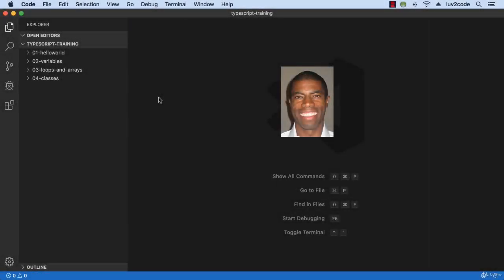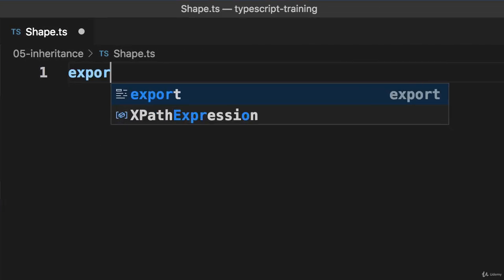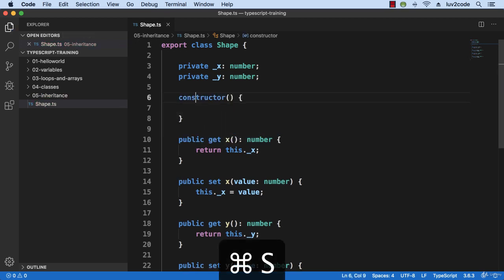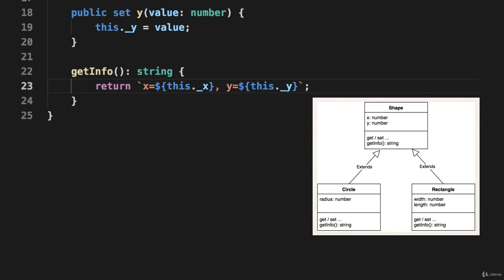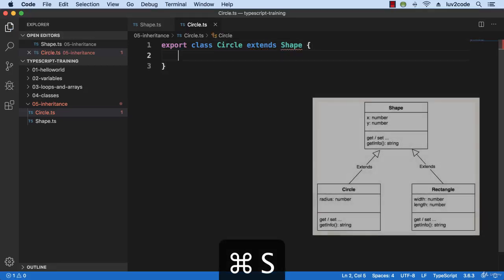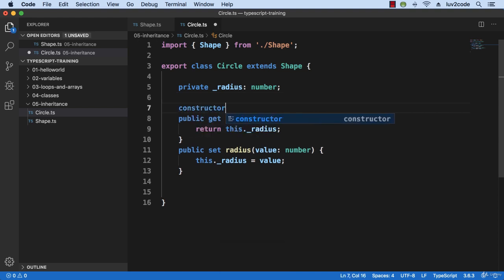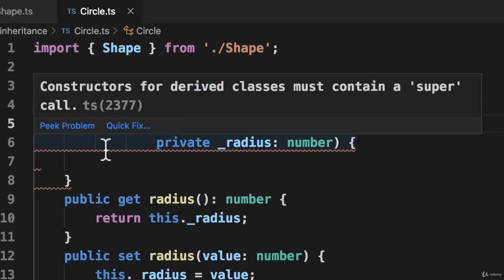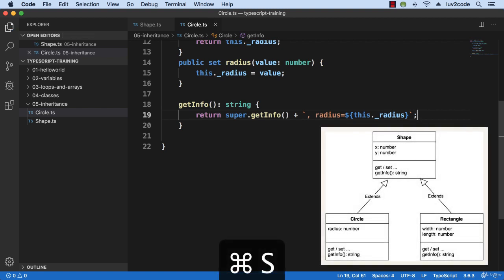002 Inheritance Creating the Superclass and Subclass 052